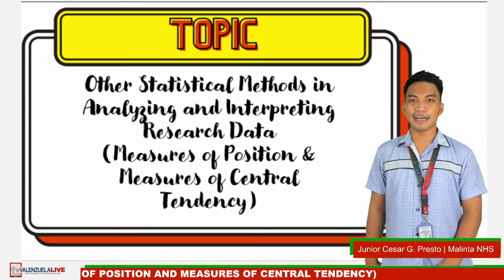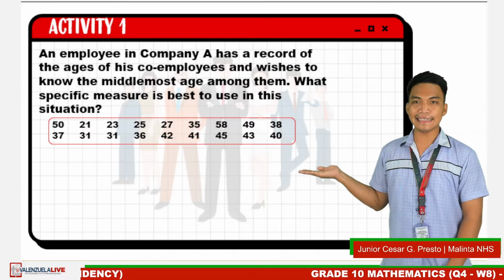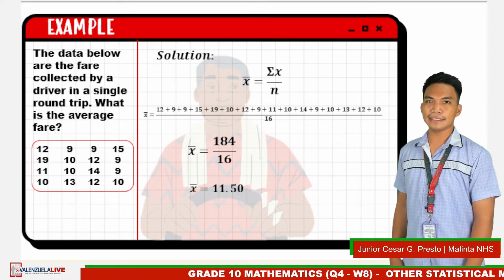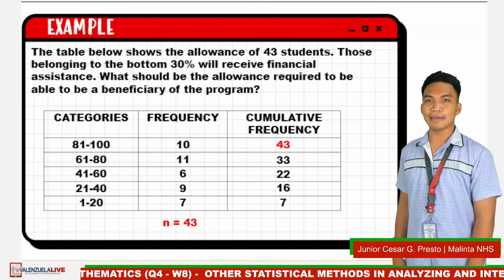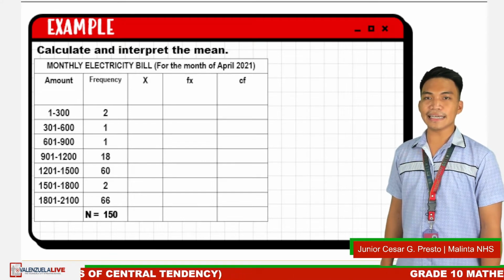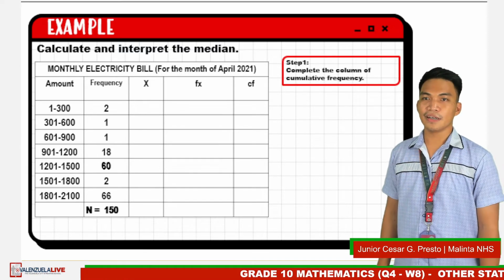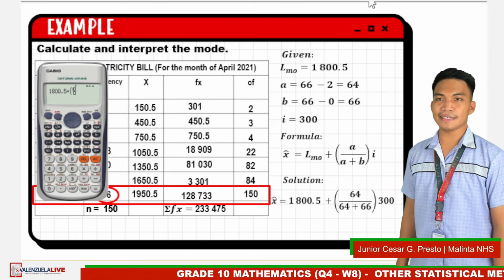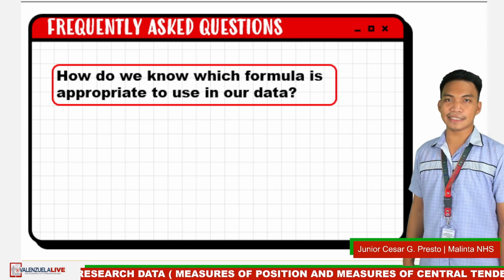GRADE 10 MATH QUARTER 4WEEK 8 -OTHER STATISTICAL METHODS IN ANALYZING AND INTERPRETING RESEARCH DATA